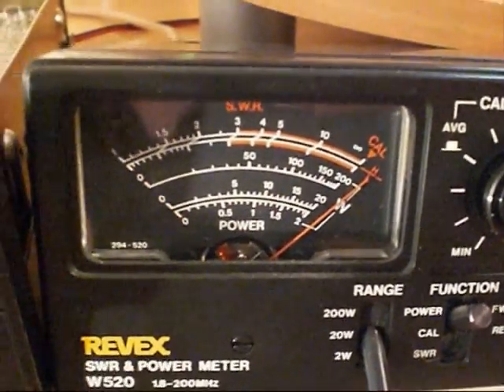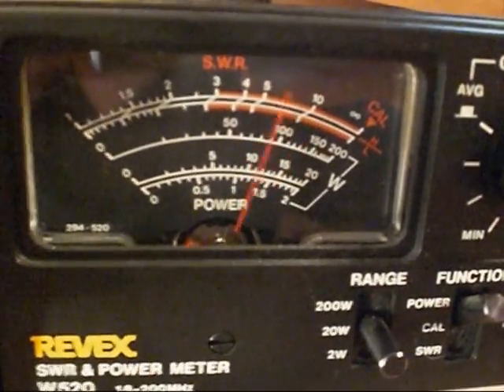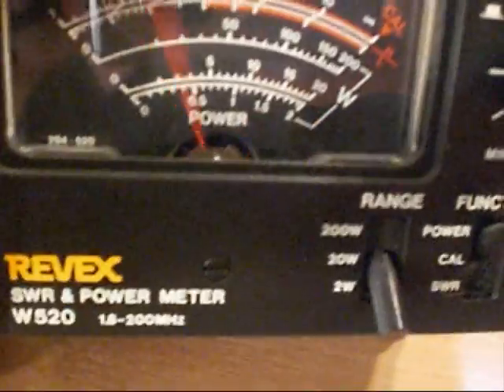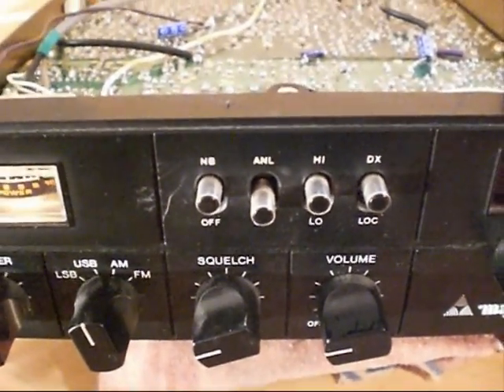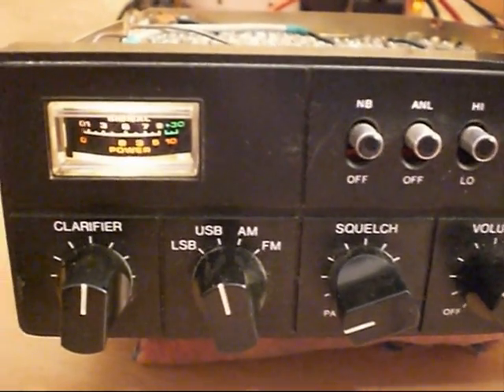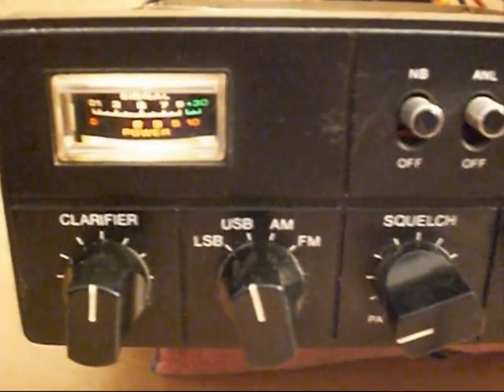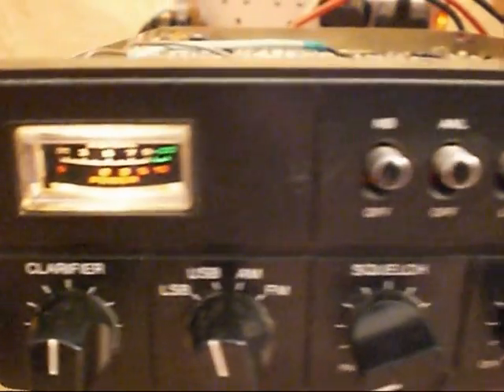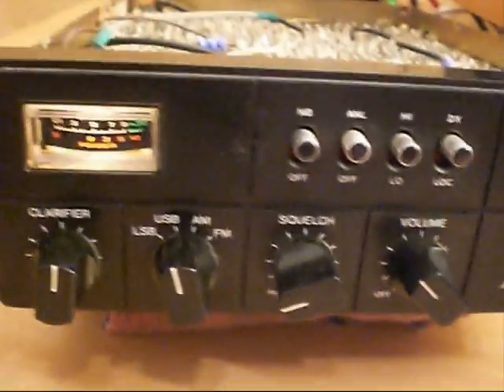STEP-BY-STEP IRF520N MOSFET CONVERSION...CYBERNET EXPORT- PTBM059C0X.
Converting another 27Mhz AM/FM/SSB radio to MOSFET output using the IRF520N power mosfet which is equivalent to the ERF2030 but cheaper, this time it's another MAJOR M588 and like the many radios i have converted again it's a excellent result.
You can convert just about any radio which uses the 2SC1969/2SC2312 outputs and if you know what your doing it works every time.